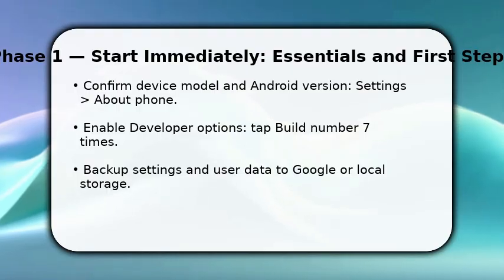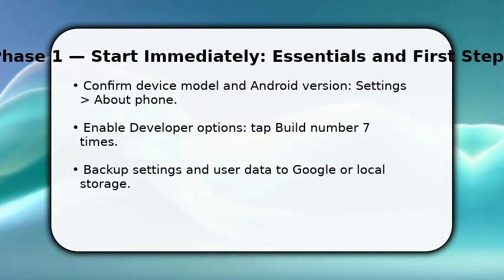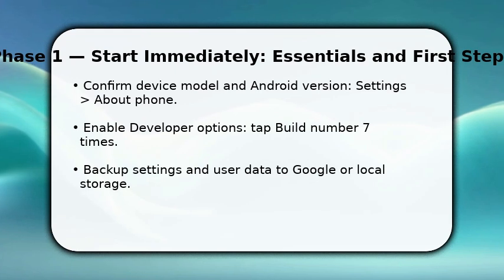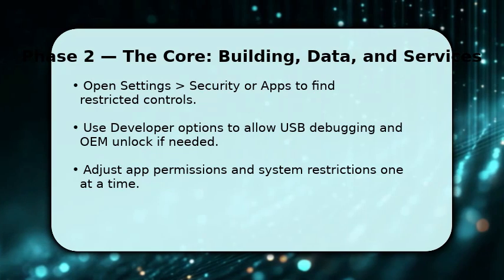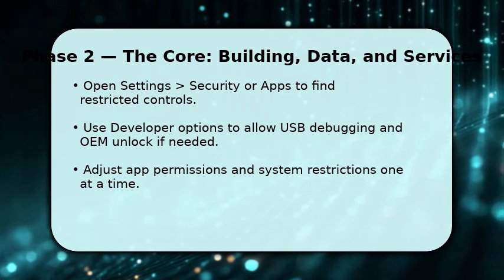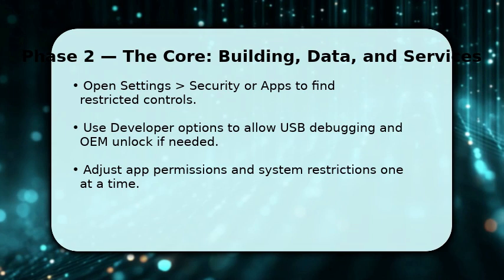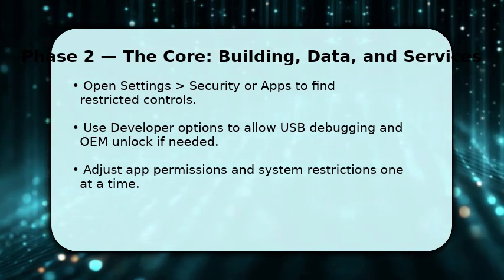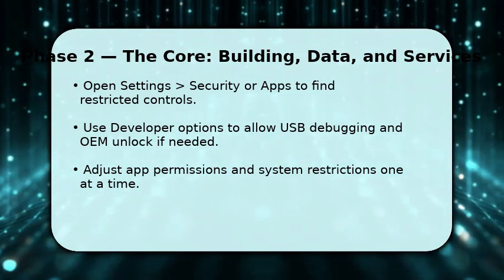How to Remove Restricted Settings on Android - Step by Step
How to Remove Restricted Settings on Android - Step by Step | 🔒 Surfshark VPN Deal — Stay private and secure. $1.99/mo + 3 Months Free ▸

Learn the step-by extricate restricted settings on your Android device. This video guide provides clear instructions to regain control over app permissions, enhance privacy and customize user experience.

remove restrictions from android, unlock disabled apps on android,